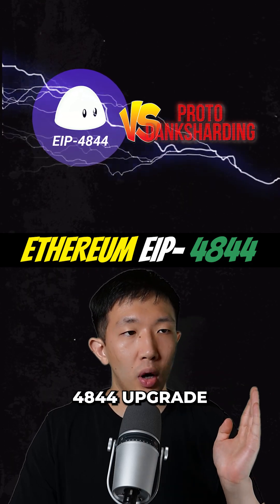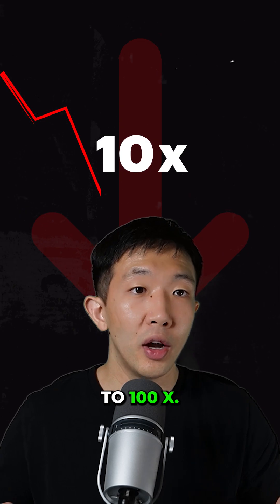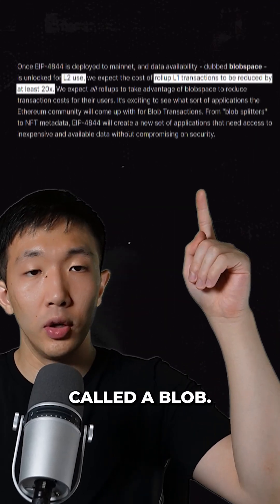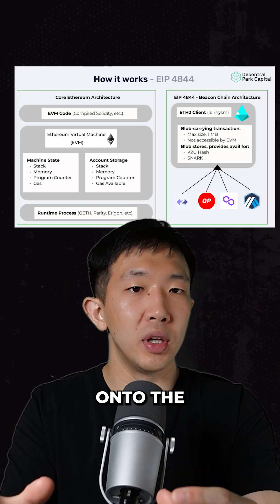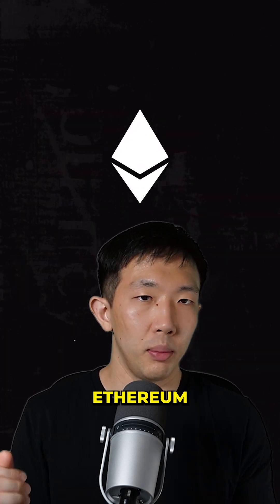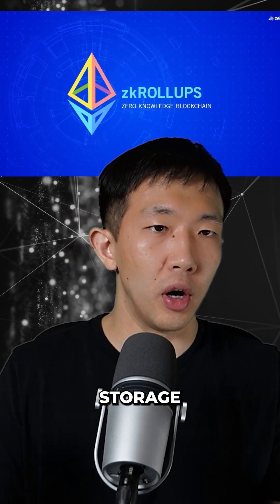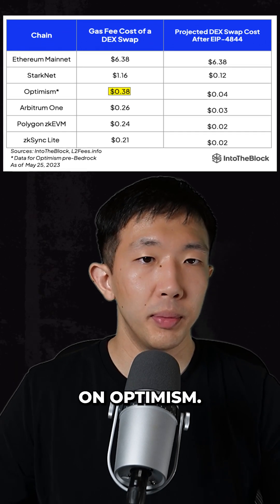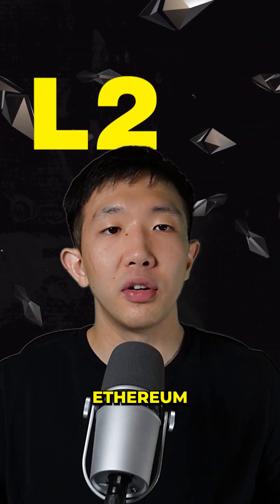What is Ethereum EIP-4844 Upgrade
💵 APEX: Trade Crypto directly from your wallet